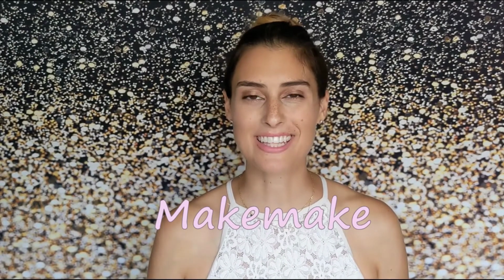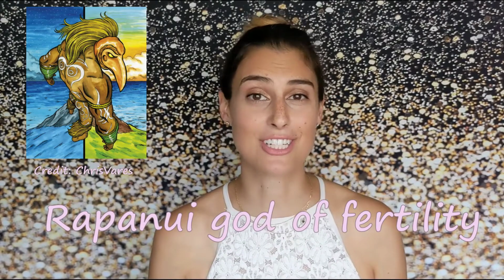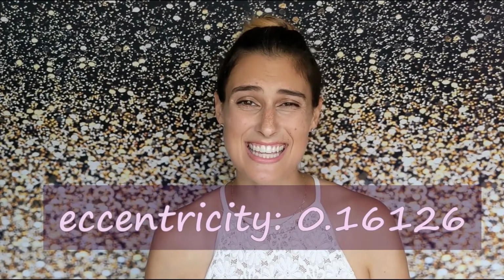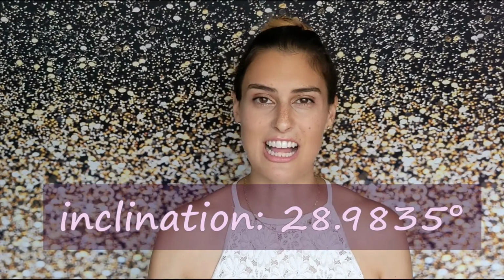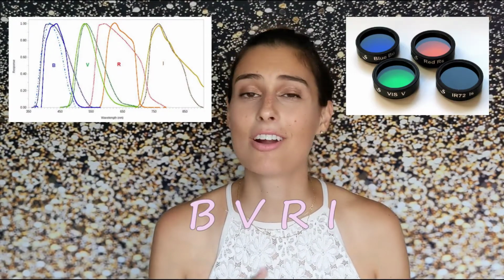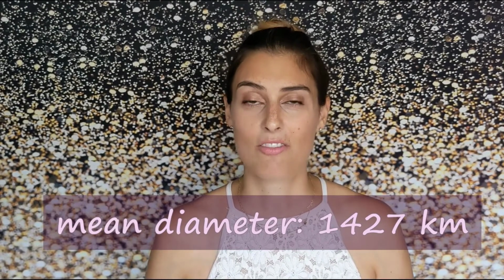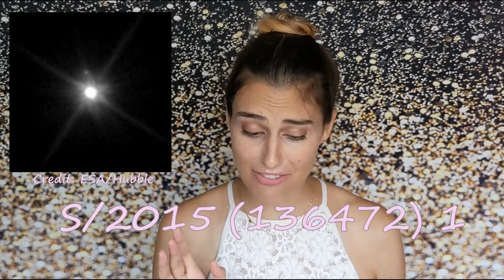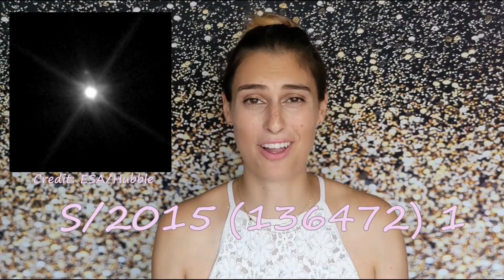Exploring Makemake, the Red Dwarf Planet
There are 5 official dwarf planets in the Solar System, and Makemake is the fourth furthest from the Sun! Discovered in 2005, we now know it has a moon (provisional) and is about 1430 km in diameter--that's about the distance between London and Rome.